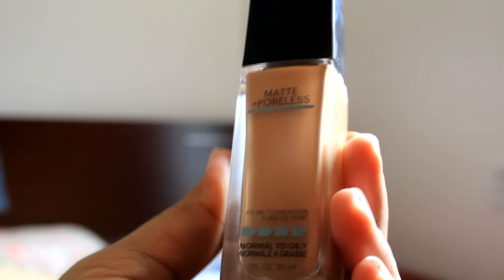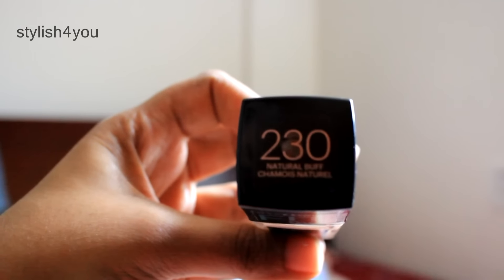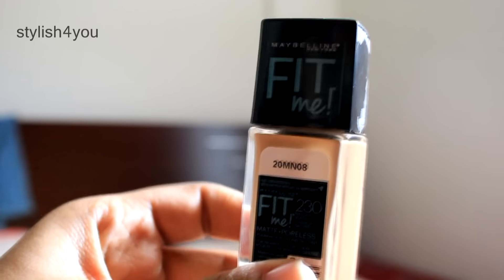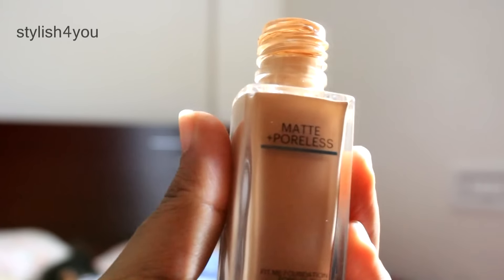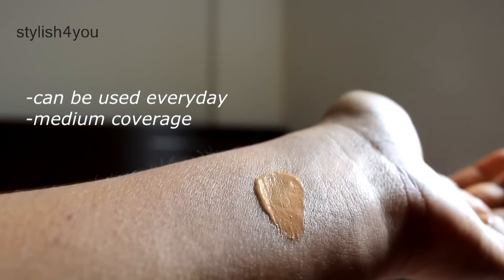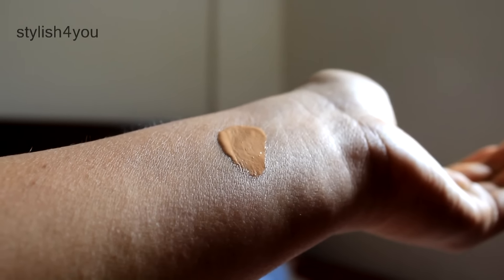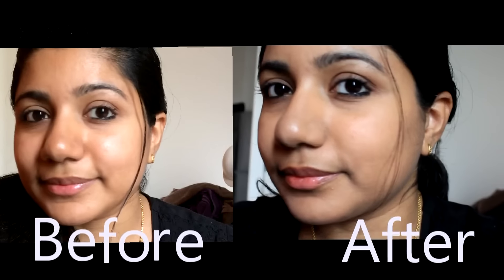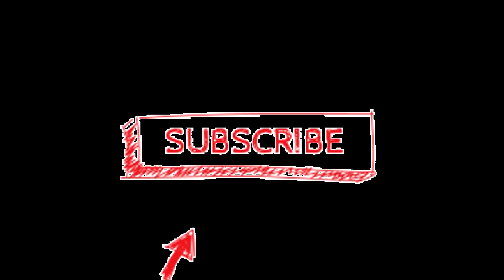Maybelline Fit Me Matte+Poreless Foundation Review + Demo